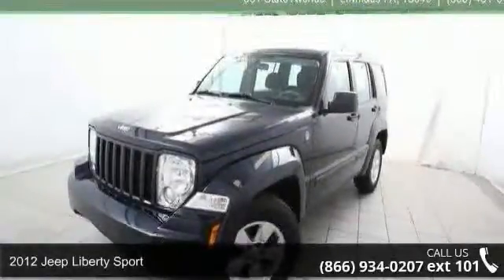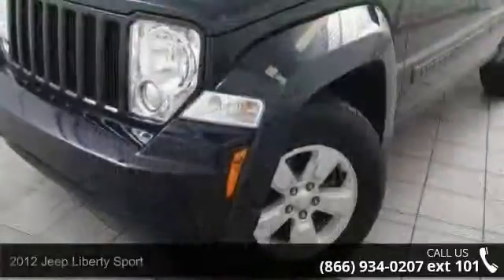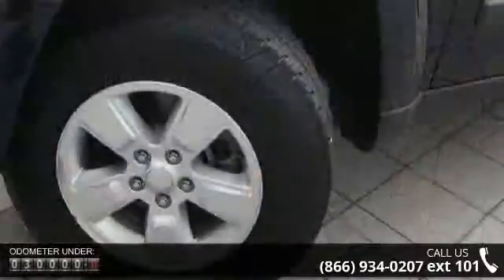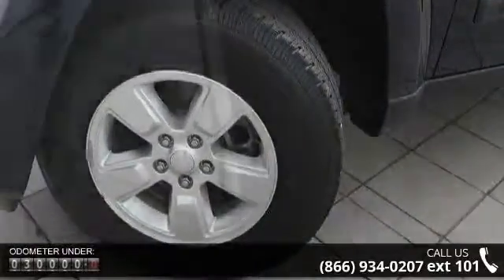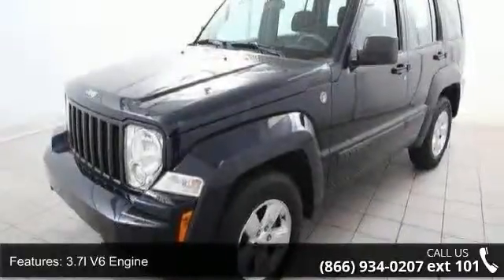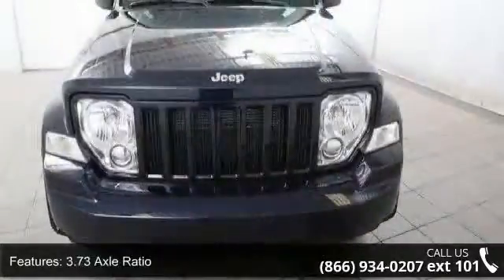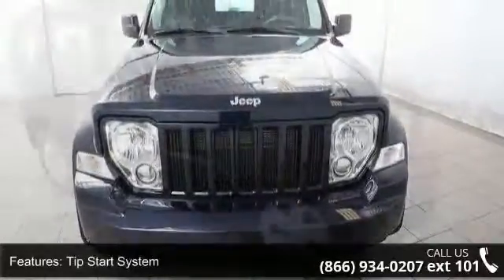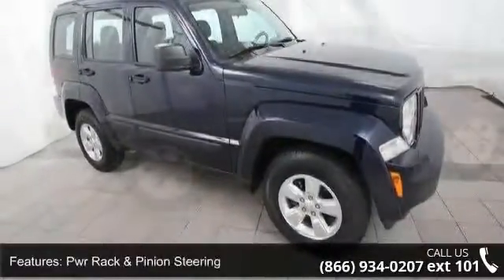2012 Jeep Liberty Sport - Kelly Risk Free - Emmaus, PA 18049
1 Owner Clean Auto Check Report. 3.7 Liter V6 4 speed automatic trans 4X4. Power windows, Power door locks, mirrors, seats , am/fm stereo CD, alloys. Its Live Market Priced to assure you of the best value for your dollar. Plus its a Kelly Risk Free used car. 6 mo./6,000 mile limited bumper to bumper warranty. New Pa state inspection our 154 point inspection and its been fully serviced in our shop. Plus our 3 day money back guarantee and our 30 day trade out policy. Kelly Auto Group serving the Lehigh Valley since 1967. Winner of the Morning Calls Readers choice for the best place to buy a used car in the Lehigh Valley